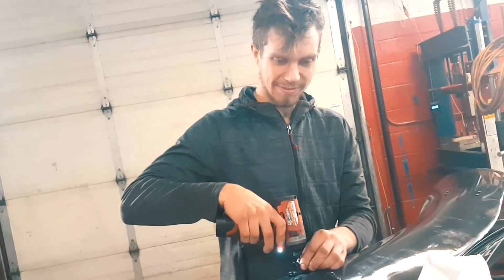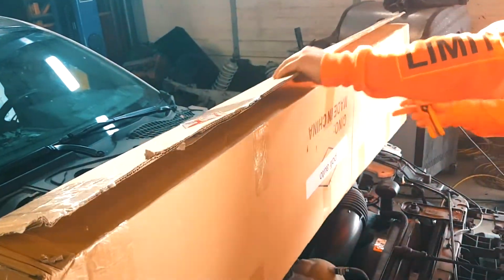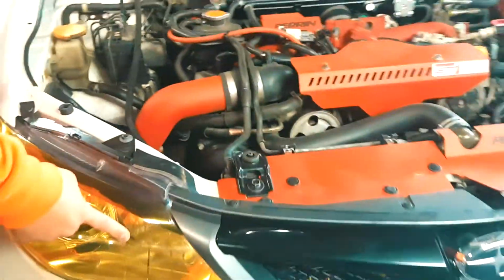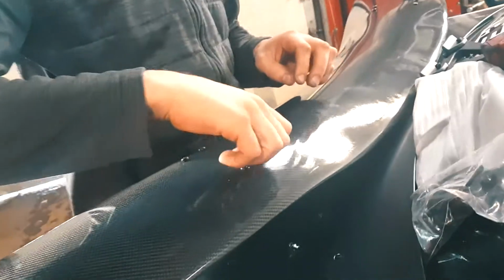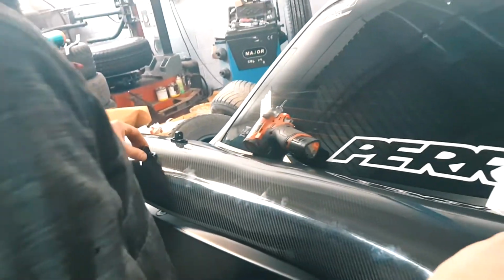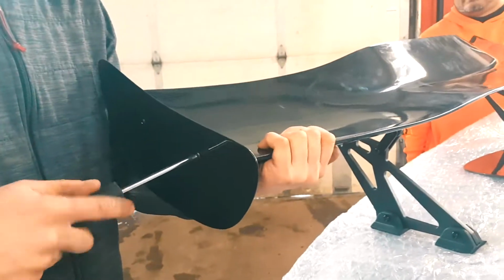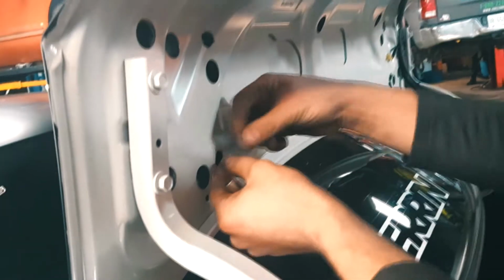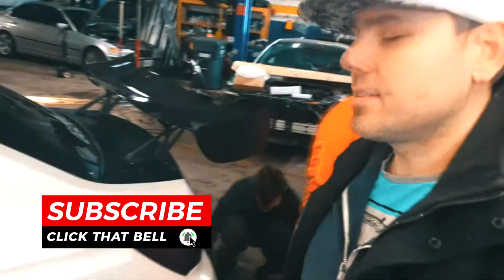30 Minute Spoiler Install - Carbon Fiber Rear Wing on STi Trunk - Install by Revvdmotors Oakville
Check out Revvdmotors.com Auto Repair Oakville. Install cost was $150.

Other Universal Parts for your vehicle:
Mophorn GT Wing
Trunk Carbon Fiber Spoiler Lip
Side Skirt Rocker Splitter Diffuser
Front Bumper Lip Splitter Fins Spoiler Canards

Tutto's STI Instagram: @tuttosti22
Revvdmotors: @revvdmotors

MY GEAR:

CANON EOS SL200 : Canada
DJI MAVIC Drone - Canada
Ring Light
3 Softbox Studio Lights
GoPro 7 Camera
GoPro/DSLR Lense Kit
Rhode mic
Dynex Tripod
360fly 4K degree camera
Camera Bag
Hero 5,6,7 GoPro 9HR battery